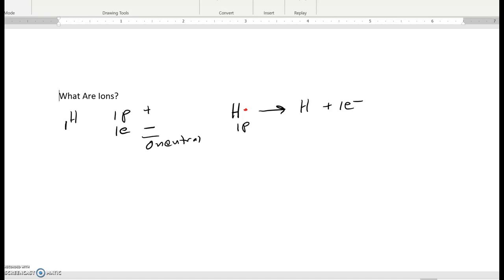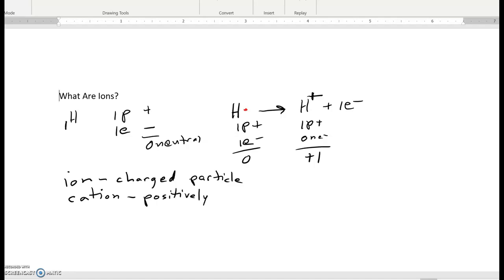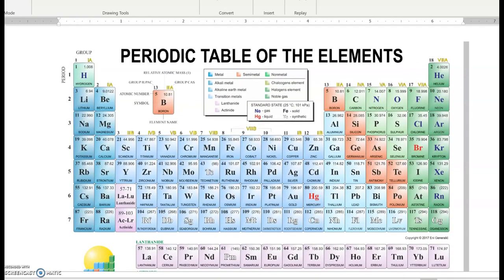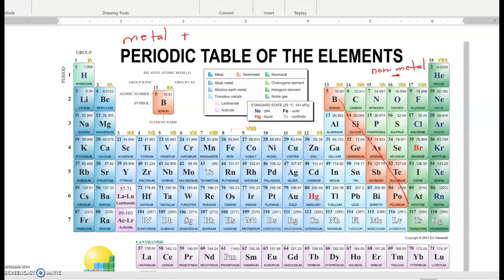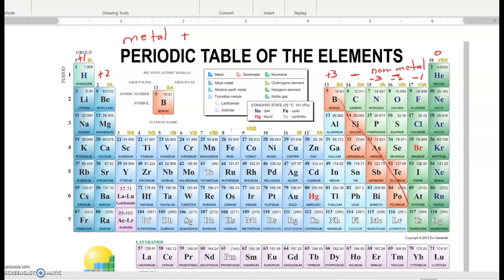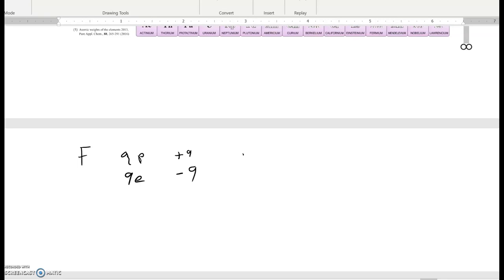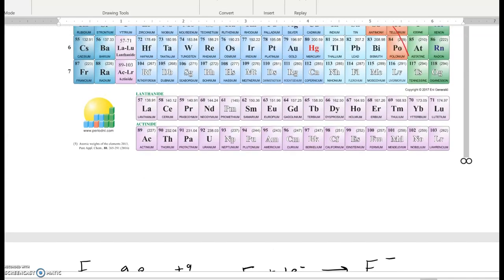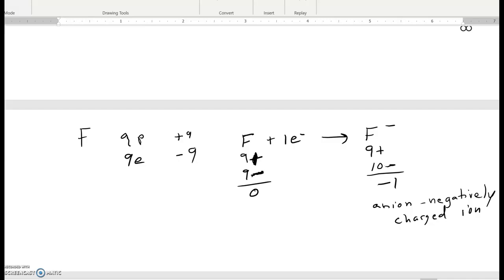What are Ions